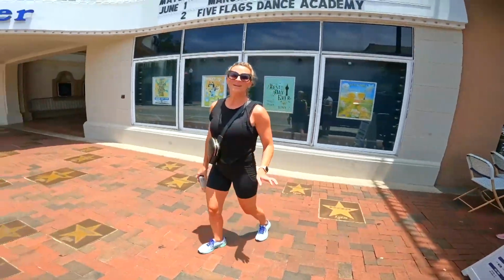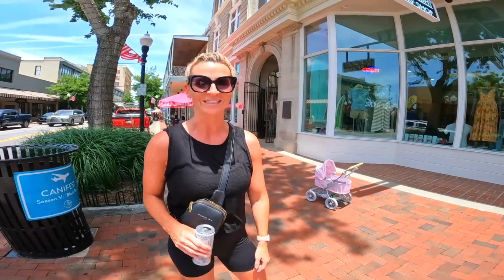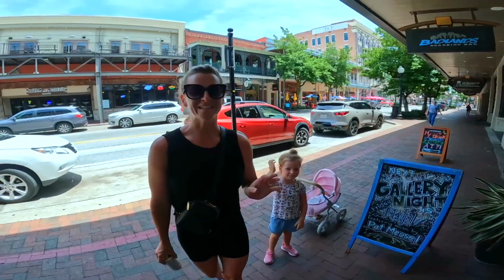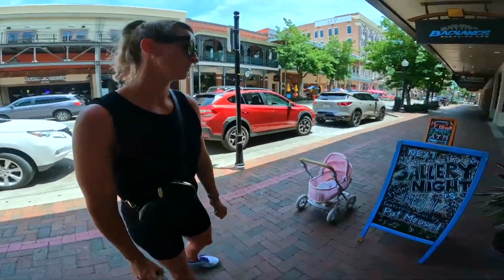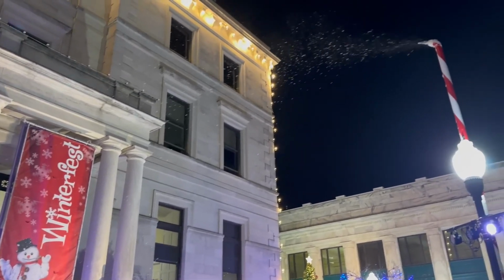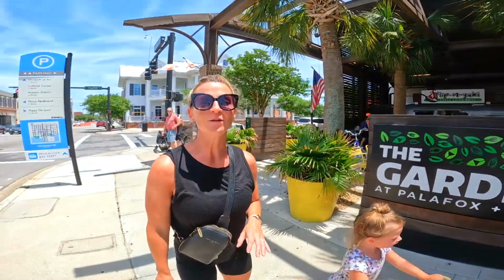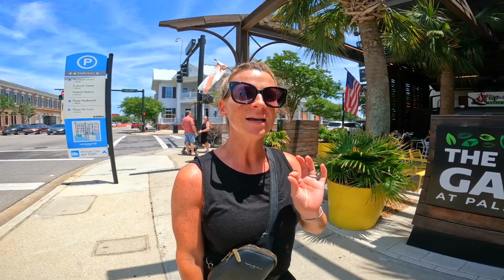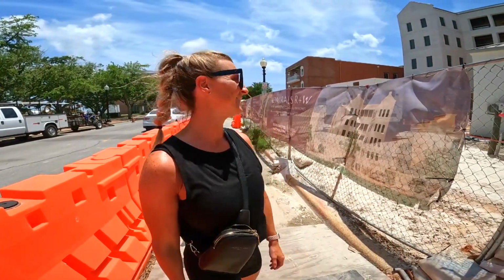Moving to Pensacola? Walking Tour of Downtown Pensacola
Thinking about moving to Pensacola, Florida and wondering what Downtown Pensacola is really like?

In this video, I take you on a walking tour through Downtown Pensacola so you can experience the restaurants, shops, marina, historic streets, and overall atmosphere for yourself.

Downtown Pensacola offers a unique blend of historic charm, waterfront access, local dining, entertainment, and year-round events that make it one of the most popular areas on the Emerald Coast.

If you're researching where to live in Pensacola, Florida, this tour will help you better understand what life near downtown is like and whether it aligns with your lifestyle, budget, and long-term goals.

📍 I help people relocate to Pensacola, Gulf Breeze, Navarre, Pace, Milton, and throughout the Emerald Coast of Florida.

• Moving to Pensacola, Florida
• Downtown Pensacola
• Best neighborhoods
• Emerald Coast real estate